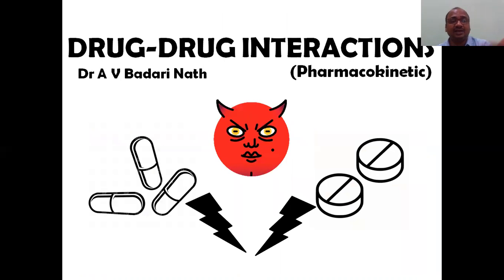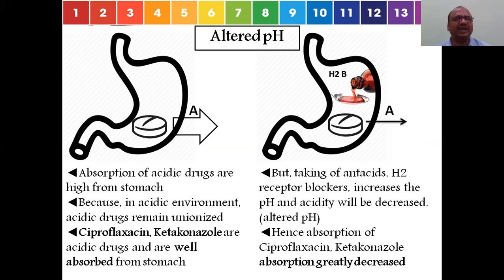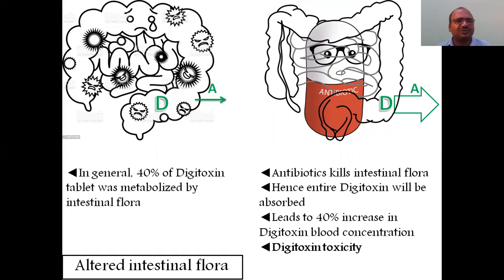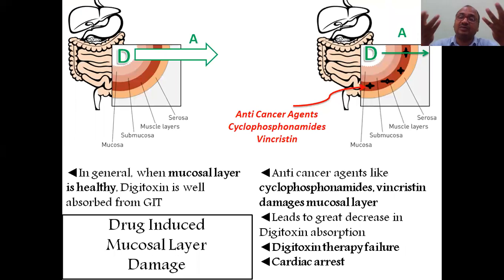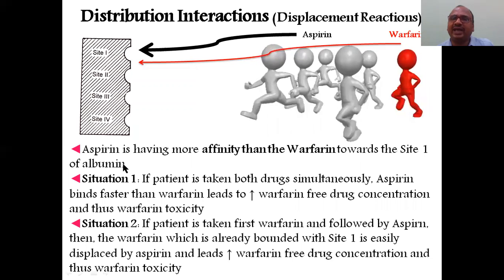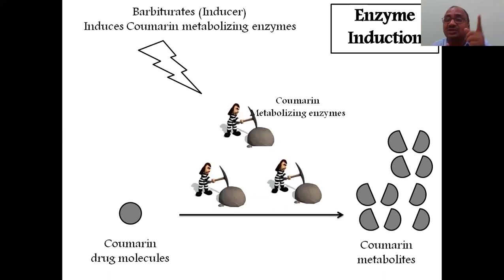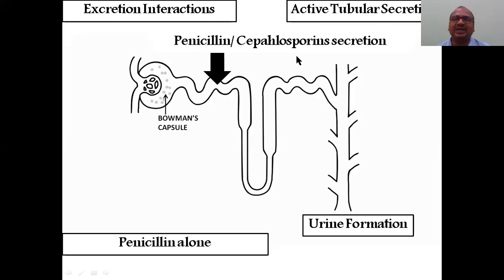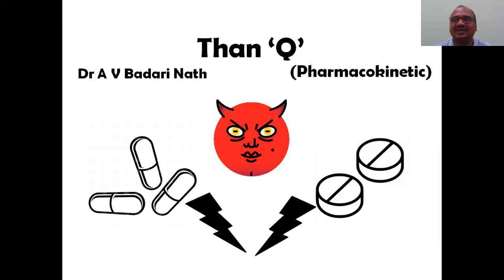Drug Drug Interactions; Pharmacokinetic